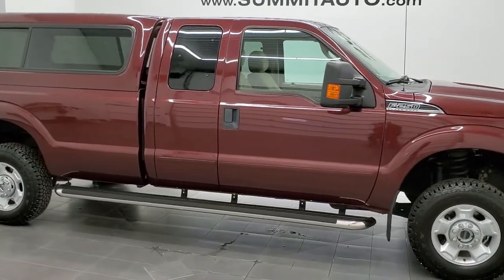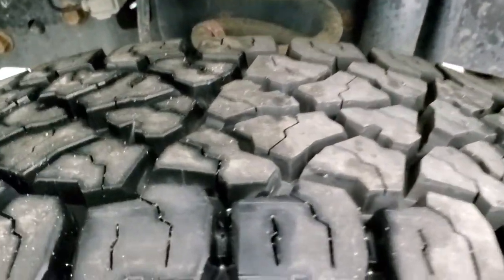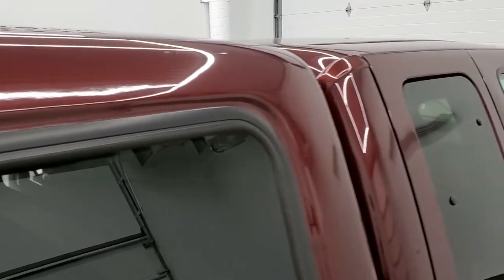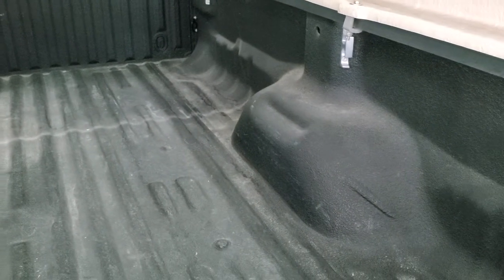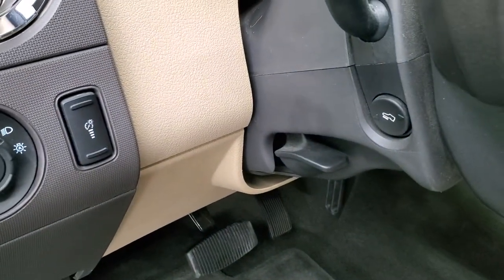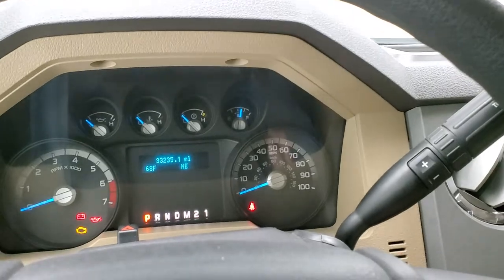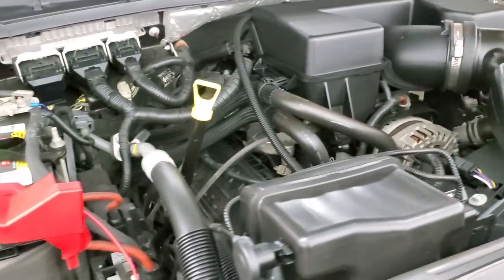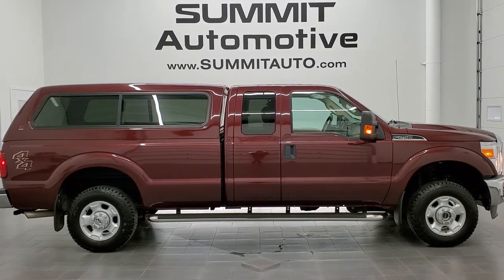2012 FORD F250 SUPERCAB LONG AUTUMN RED WALK AROUND REVIEW 11645Z SOLD!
This 2012 FORD F250 SUPER CAB LONGBOX GASSER IN AUTUMN RED METALLIC FOR SALE IN FOND DU LAC OSHKOSH WISCONSIN 54935 is the vehicle we did walk around review of today.

STOCK: 11645Z
PRICE: $33,999
MILES: 33,200
MAKE: FORD
MODEL: F250
VIN: 1FT7X2B69CEB89746
LOCATION: FOND DU LAC OSHKOSH WISCONSIN, 54937 TRUCKS ON 41

CLEAN TITLE HISTORY! NEW TIRES! 6.2 Liter V8 SOHC Engine with Flex fuel capabilities E85, 385 Horsepower, Supercab Extended Cab Four Door Ext, Long Box 8 Foot Longbox, XLT Package, 6 Speed Automatic Transmission with Optional Manual Tap Shift, Turn Dial 4x4 Four Wheel Drive 4WD, Rear View Camera Display Rearview Mirror, Tan Cloth Seats, 40/20/40 Split Front Bench Seating with Center Seat Hidden Storage Compartment, Leer Truck Cap Topper, Full Towing Package with Receiver Trailer Hitch, Wiring and Transmission Cooler Tow Package, Camper Package with Anti-Sway Bars, 4 Upfitter Switches, Factory Brake Controller, Powerscope Tow Power Mirrors that Power Telescope and Power Fold in with Built-in Directional Signals, Advancetrac with Roll Stability Control Traction Control, 3.73 Gears wih Electronic Limited Slip Differential, General Grabber HTS LT 245/75 R17 Tires, Painted Alloy Rims Premium Wheels, Four Wheel Disc Brakes, Aftermarket Chromed Stepbars, Spray-in Bedliner, Bedrail Covers, Fog Lights, Raise Assist Tailgate, Securicode Driver Side Doorcode Keyless Entry, Locking Tailgate, Chrome Trimmed Grill, AM / FM Radio Tuner, CD Player, Auxiliary MP3 Jack Portable Audio Connection, Keyless Entry System, Adjustable Height Seatbelts, Driver and Passenger Front Air Bags, Side Curtain Air Bags SRS Safety Restraint System, Compass, Outside Temperature Display and Mileage Display, Power Adjustable Pedals, Factory Floormats, Air Conditioning AC, Cruise Control, Power Locks, Power Windows, Automatic Headlights Autolamp, Autumn Red Metallic Maroon, CLEAN AUTOCHECK! Very very clean inside and out! This is one of the sharpest 2012 Ford F250 Super cab extendedcab longbox 3/4 ton gas trucks on our lot! Make your move before this super clean 4wd is gone!

STOCK: 11645Z
PRICE: $33,999
MILES: 33,200
MAKE: FORD
MODEL: F250
VIN: 1FT7X2B69CEB89746